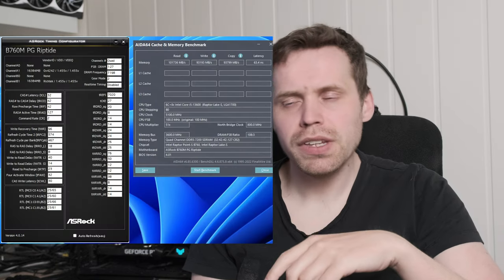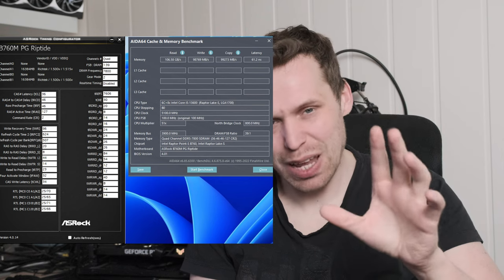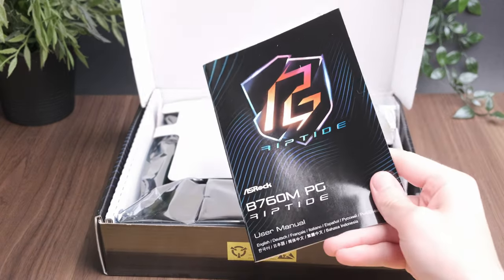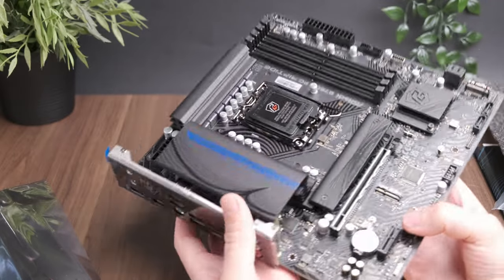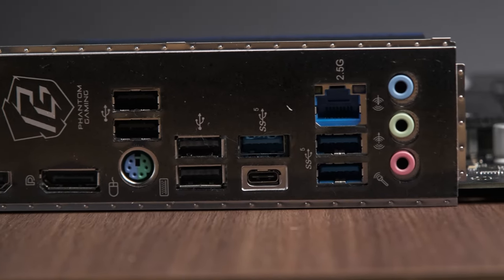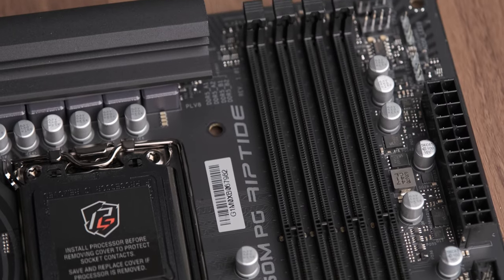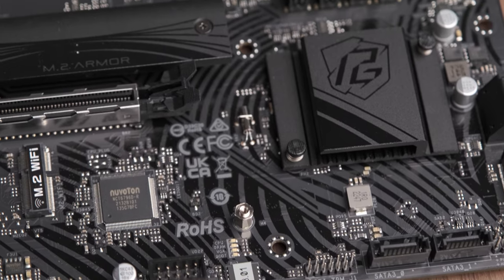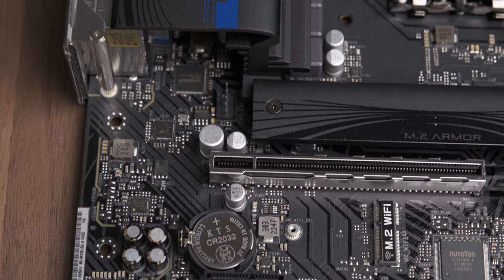ASRock B760M PG Riptide | Best Value for Your Intel LGA 1700 Build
If you're looking for an affordable and high-performing motherboard for your Intel LGA 1700 build, the ASRock B760M PG Riptide is definitely worth considering. In this video, we'll take a closer look at this motherboard and its features, including its impressive memory overclocking capabilities.

00:00 Intro
02:25 Memory Overclocking
05:20 Unboxing
06:51 Rear I/O
08:30 Audio performance
09:09 FAN HEADERS
11:45 Layout comparison with b650m
12:15 Conclusion

ASRock B760M Steel Legend
ASRock B760M PG Riptide
Non ASRock alternative for more money
MSI MAG B760M Mortar
Good Cpu to match
Intel Core i5 13500
or
Intel Core i7 13700